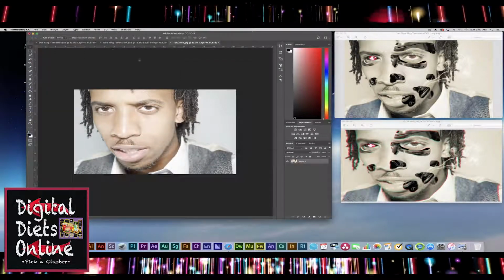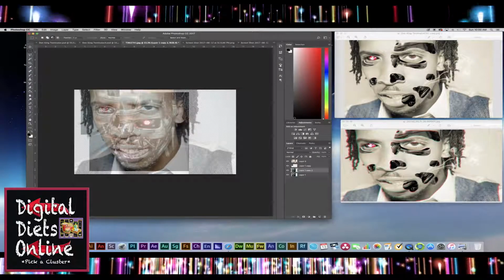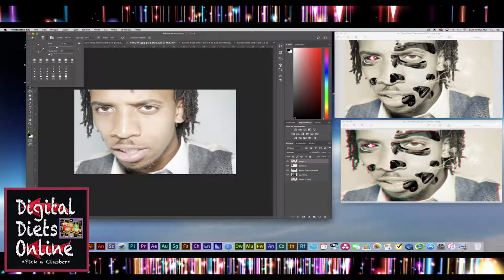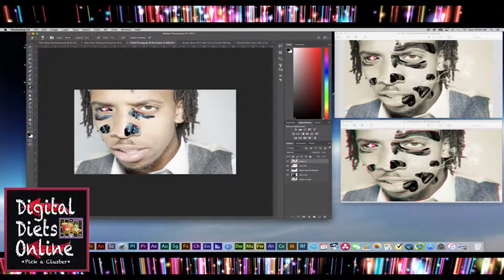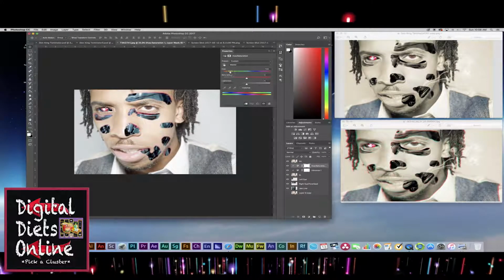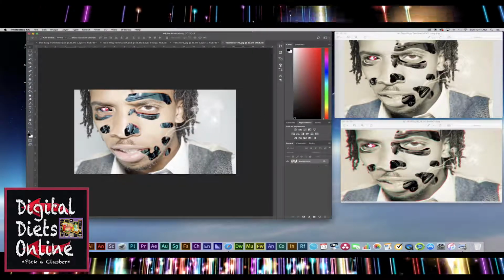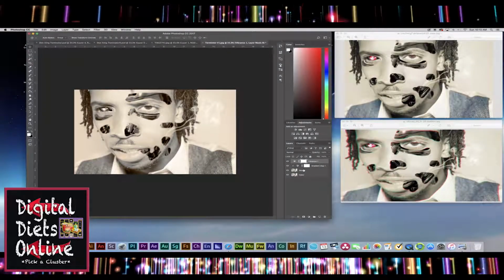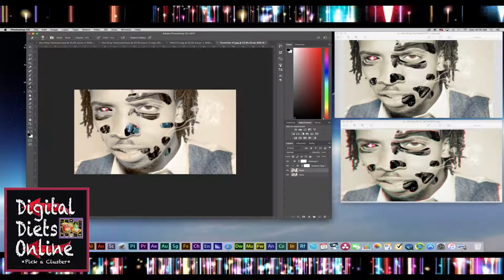Photoshop CC Tutorials 2017: Terminator Face Poster Tutorial [HD]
Photoshop CC Tutorials 2017: Terminator Face Poster Tutorial

for the written explanation of this tutorials plus materials: Also If your having trouble finding a career, stop by as well!!!